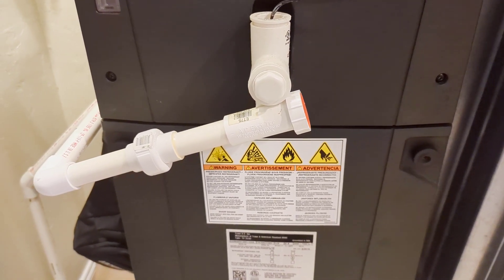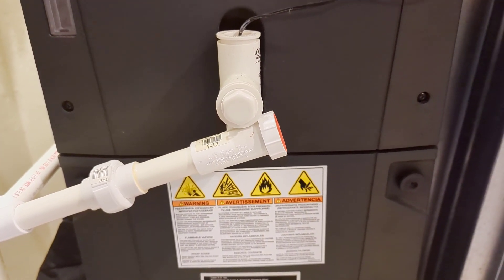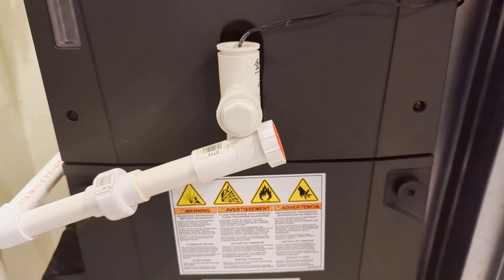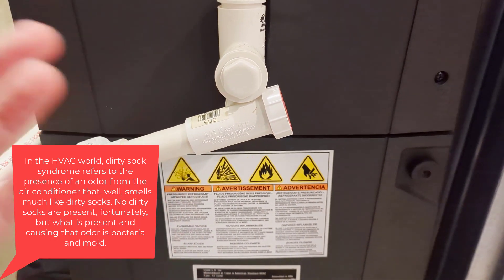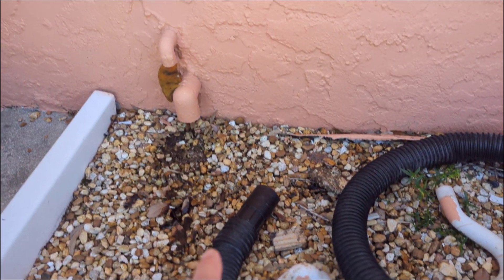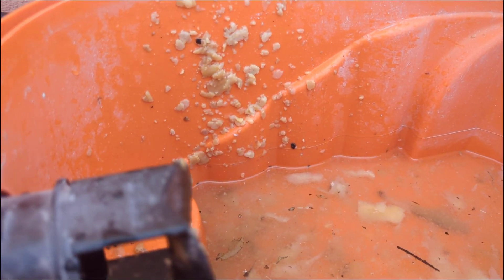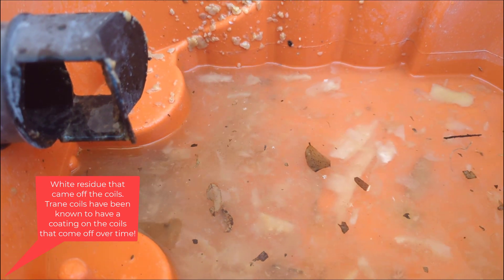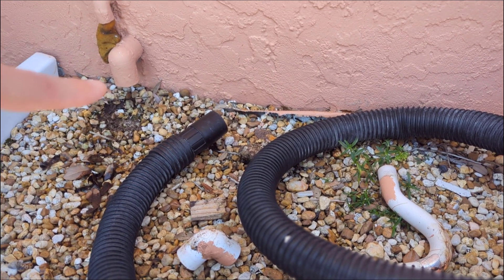What is dirty sock syndrome on HVAC coils Trane demo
Link to solution.
owner/customer solution...

Other links that will save you money.

For ZOOM.